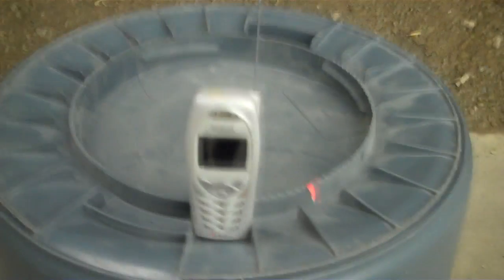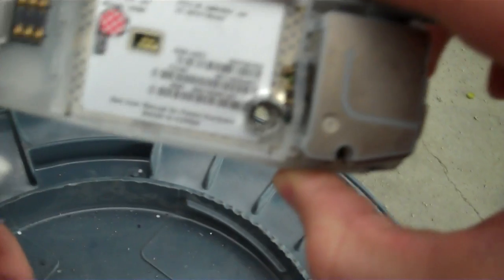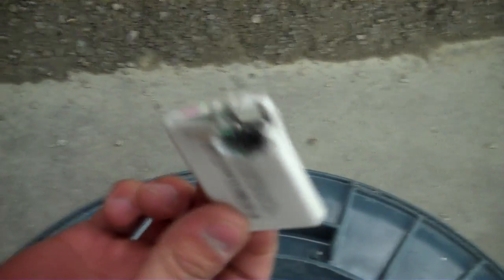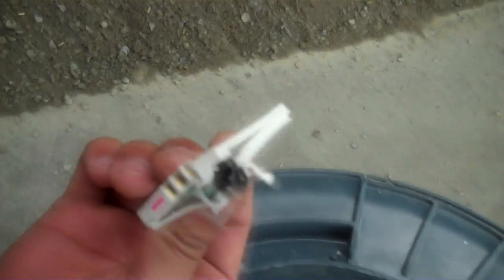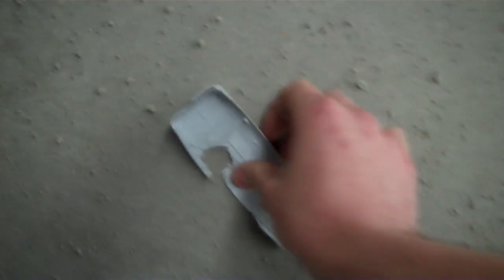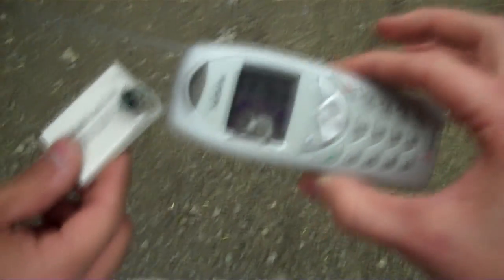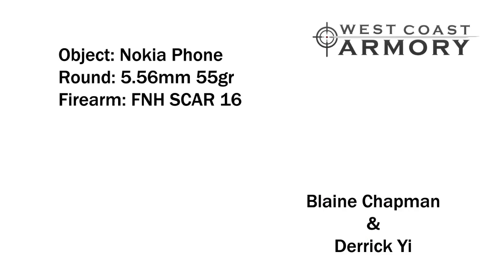Nokia Ballistic Testing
Time to put the infamous Nokia phone to a real ballistic test.